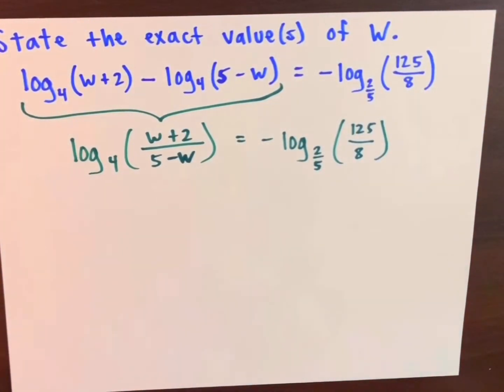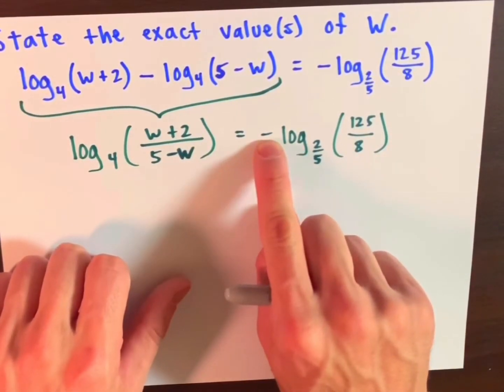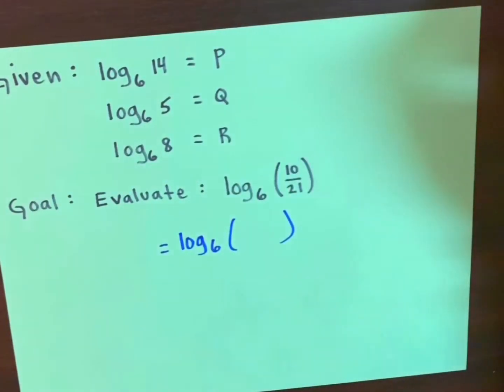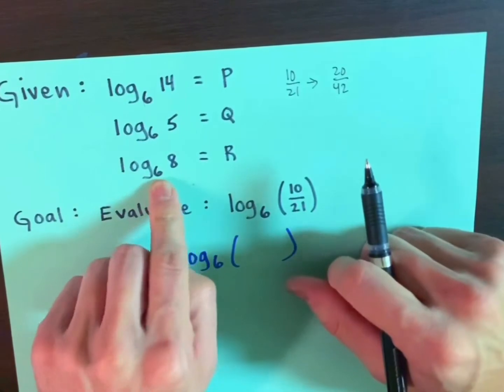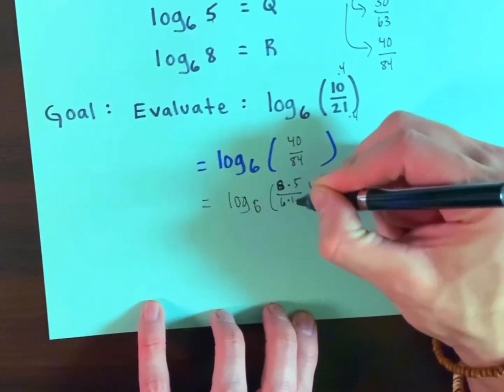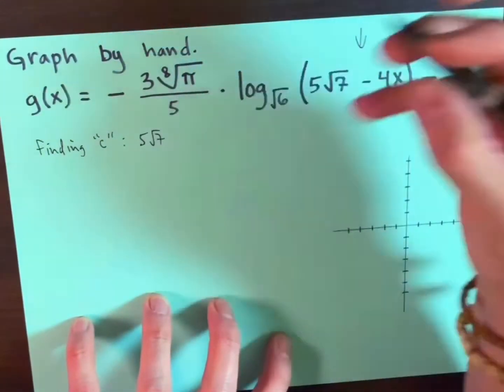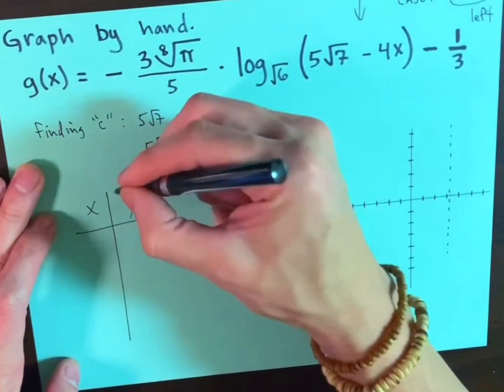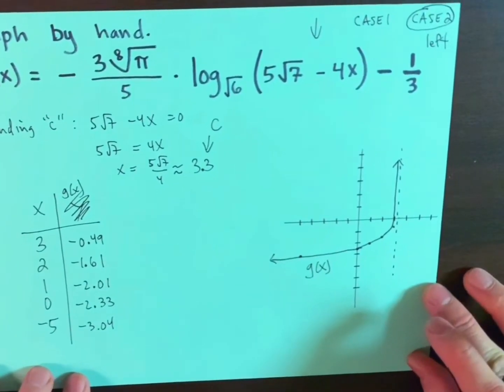Unit Review - Logarithmic Functions